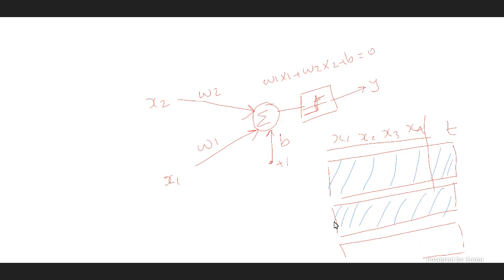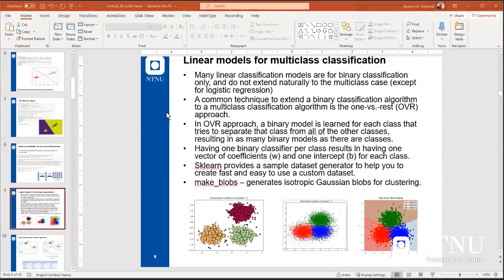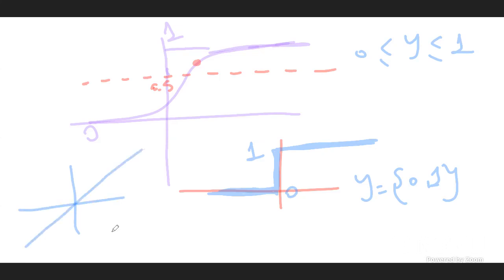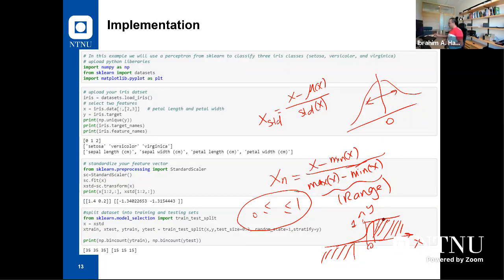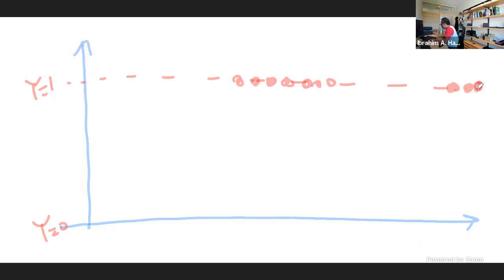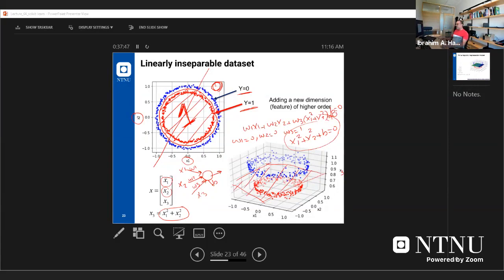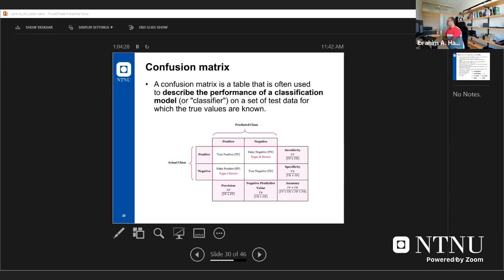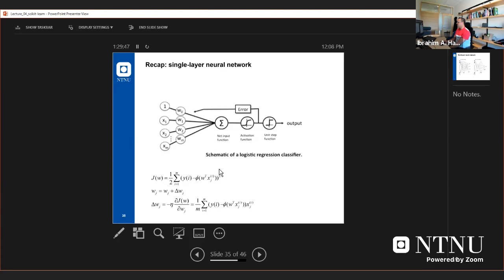Machine Learning - Lecture 03 - 31.08.2020 - Part II